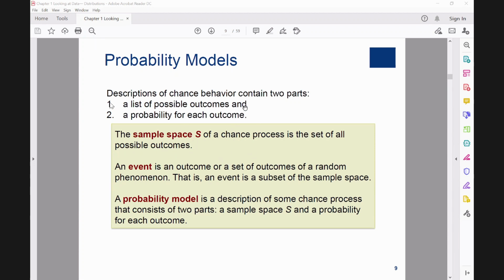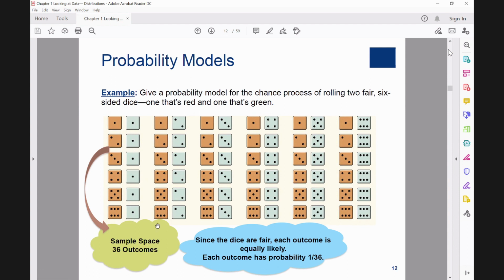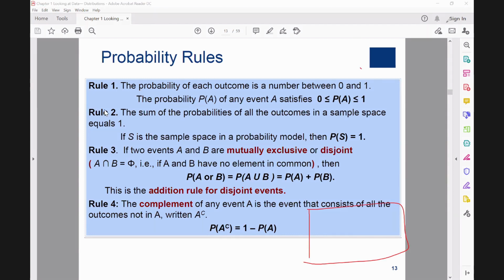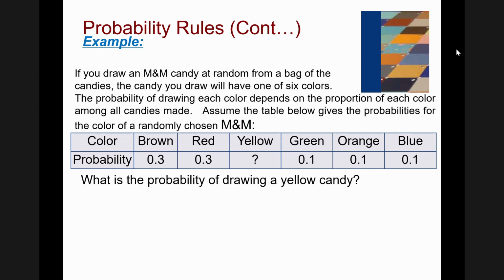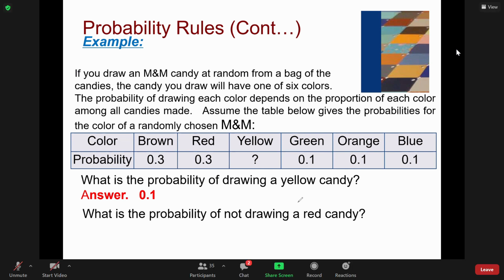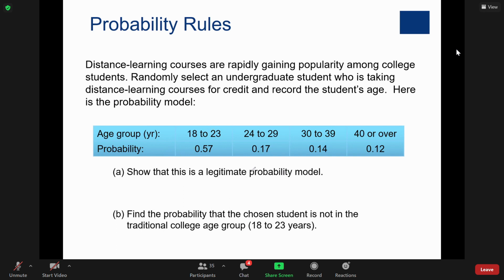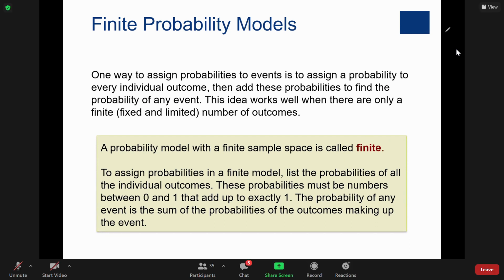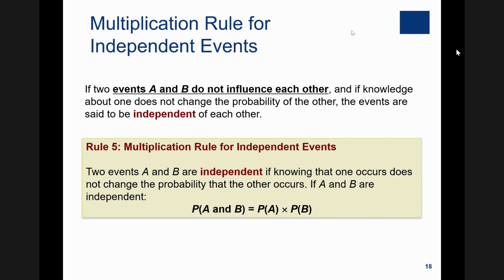4.2 Probability Models